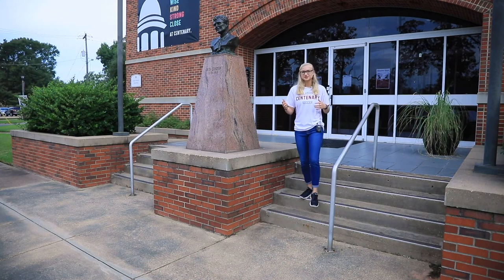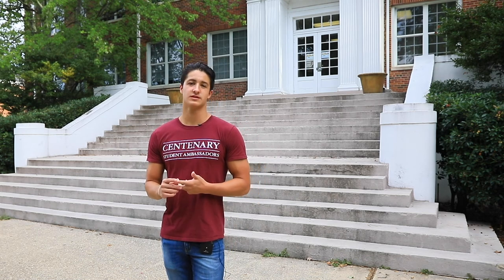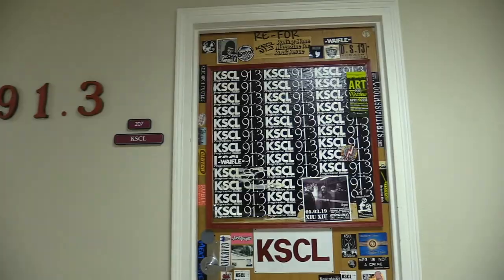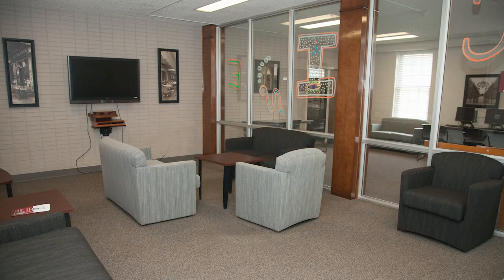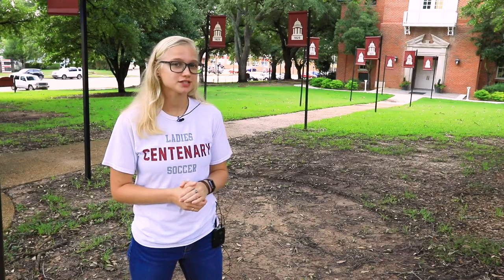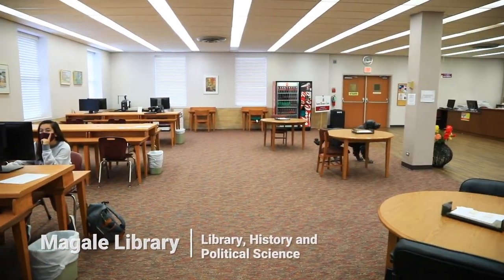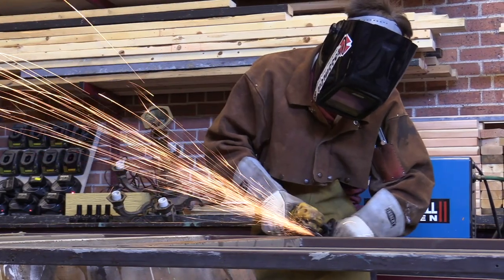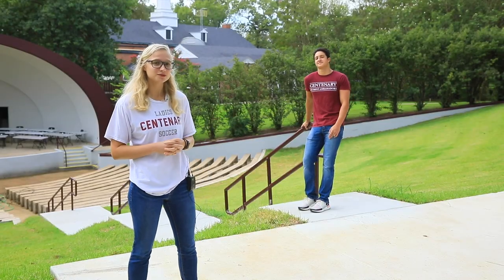Centenary College Campus Tour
Come along for a campus tour led by student ambassadors Meg Hamilton and Miguel Vasquez as they share info on key sights around campus.